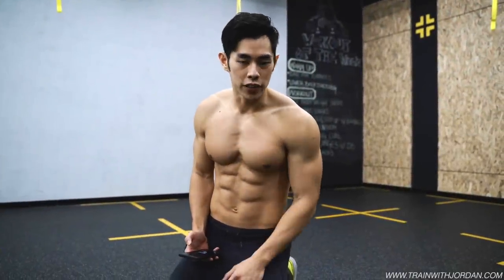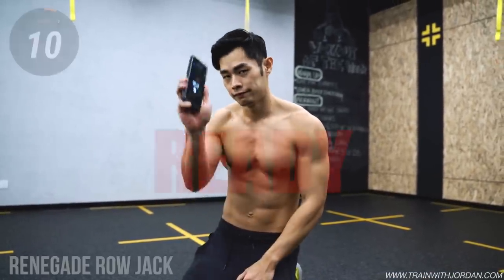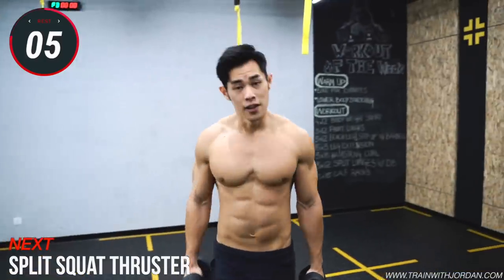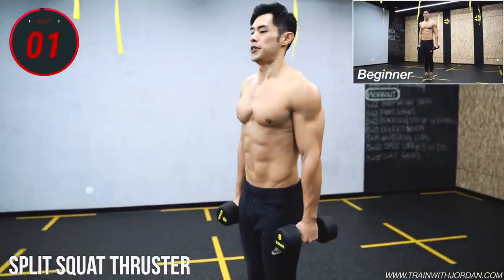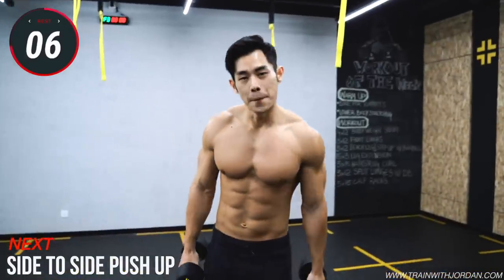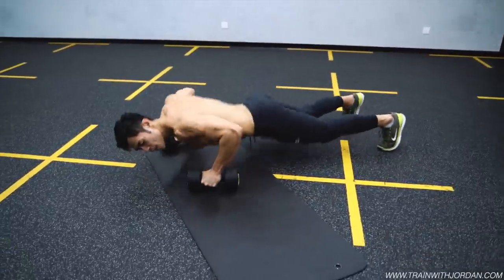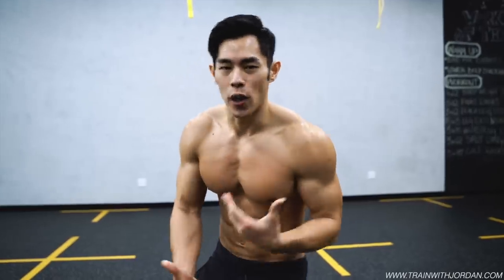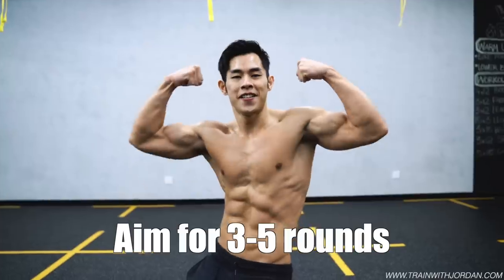[Level 3] Fat Burning With A Pair Of Dumbbell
Fat burning workout session with a pair of Dumbbell to strengthen body and melt away more calories!

This workout routine is suitable for both Men and Women. It can be done by every healthy individual, doesn't really matter if you are fit or unfit.

Ladies, don't worry about the added resistance, they will NEVER make you HUGE/MUSCULAR! Resistance will shapes you! And guys will enjoy benefits of lean muscle development (because man have higher testosterone level).

Don't just watch, do this with me! Best experience if you have a Smart/Android TV at home. If not, doing in front of your mobile or PC desktop is all good as long as you MOVE YOUR BODY!

For best results, go for 3-5 rounds and combine with a proper nutrition regime. To learn more about my coaching program,